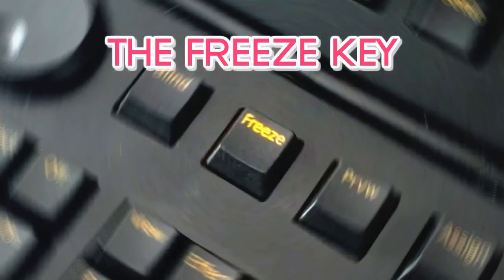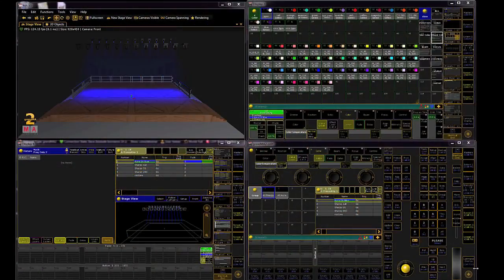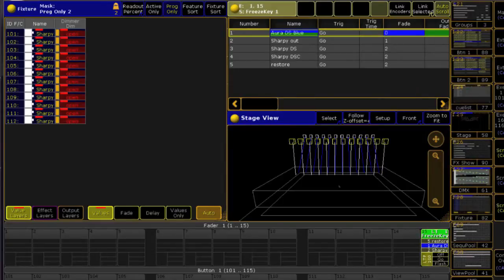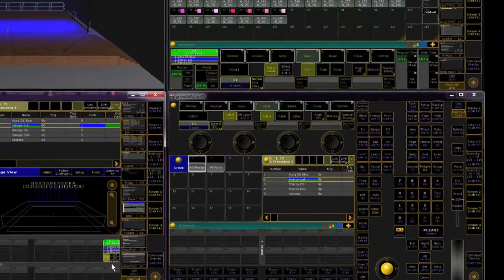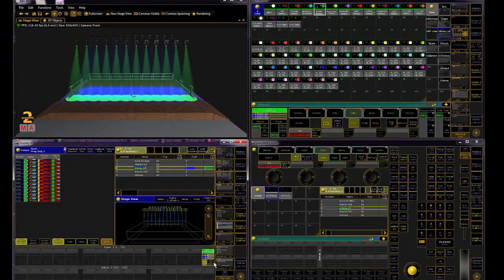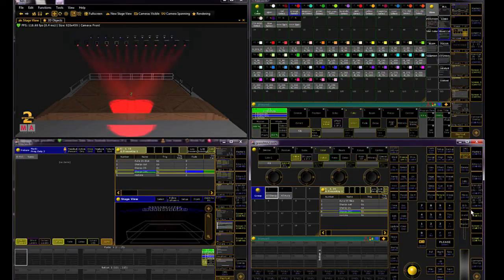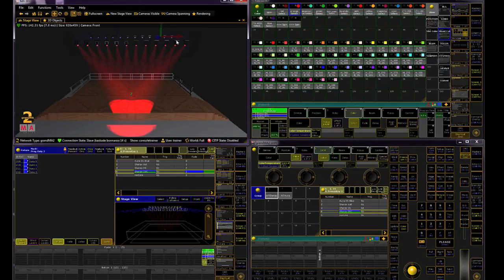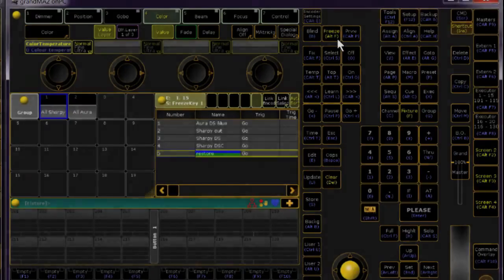The Freeze Key- grandMA2 Tutorial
I've found that this is a key that's often times misunderstood when you're learning the console. The freeze key is all about priority- specifically, it gives the values on the fixtures in your programmer priority over values that may be played back in a cue.

Software version used in video: 3.0.0.5

Cat West - 2015